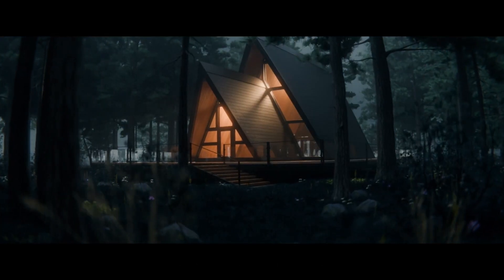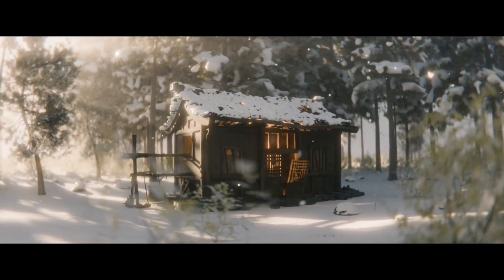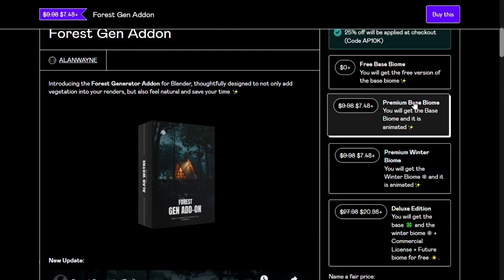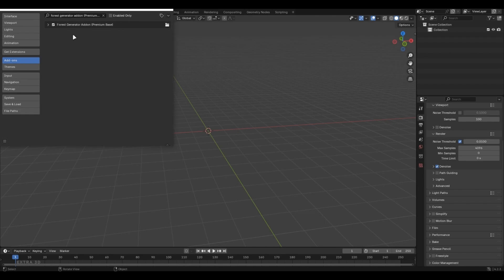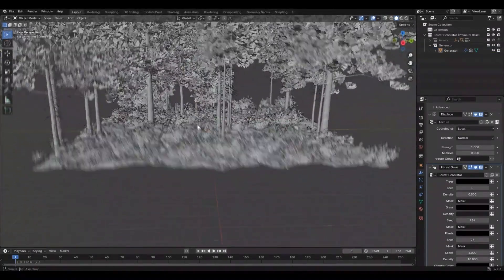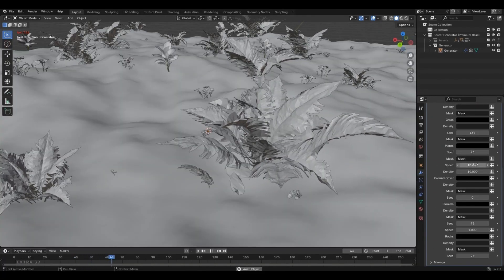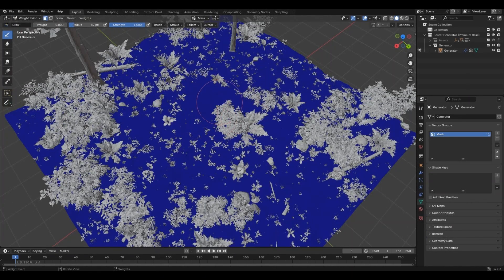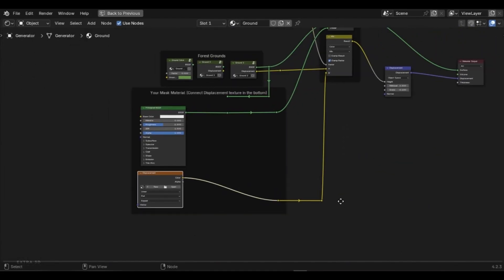Photo Realistic Forest Generator In Blender | New Update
If You Have Any Issues, Leave Them In The Comments 👍🏻

00:00 Introduction
00:37 How To Get It?
01:13 How To Use It?
01:28 New Update
02:11 Mask
02:25 Material Masking